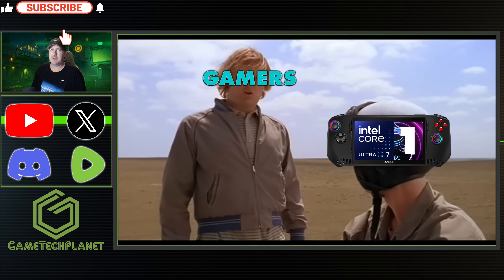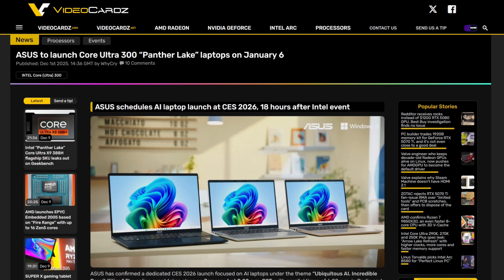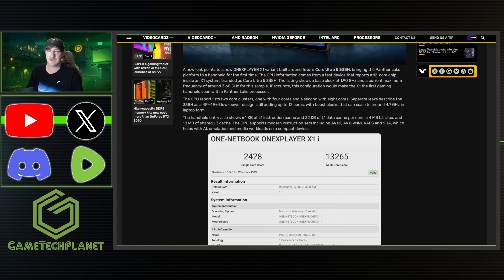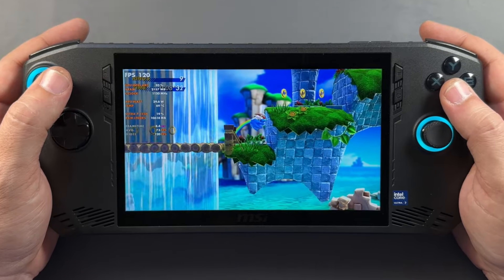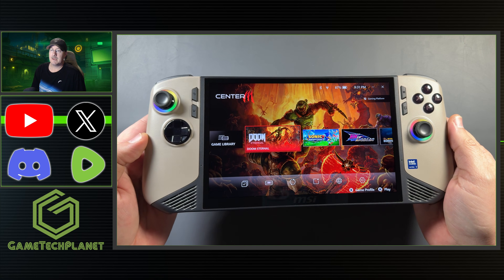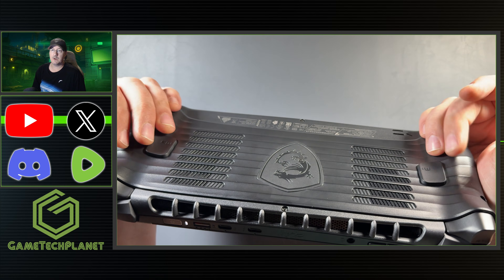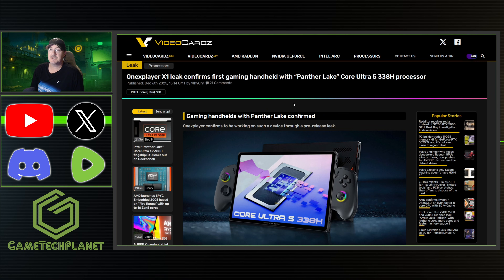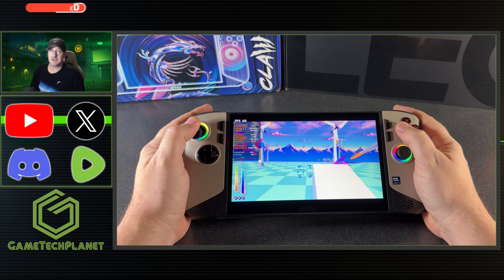Intel Core Ultra 300 "Panther Lake" Handhelds Coming??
This video brings you the latest news on Intel's upcoming intel core ultra 300 Panther Lake processor series. We discuss its potential impact on handheld gaming devices and more.